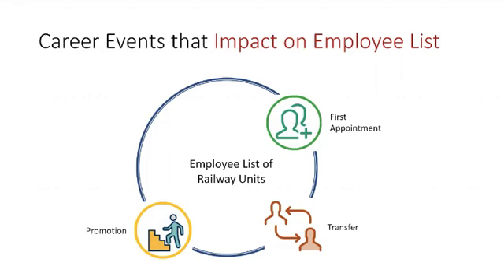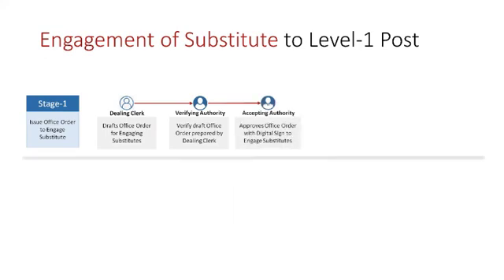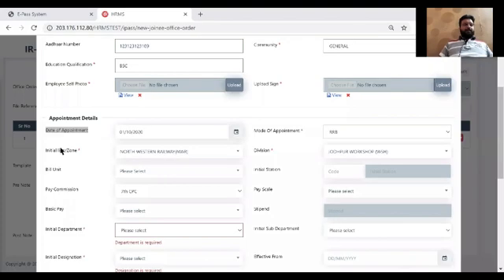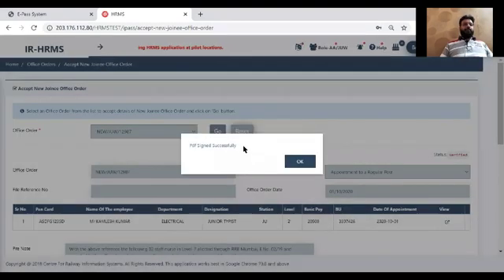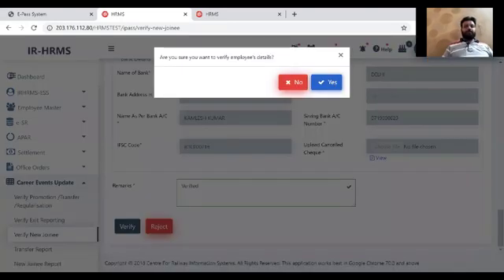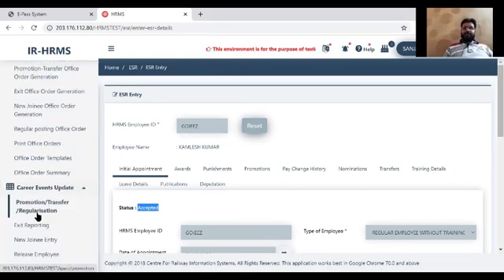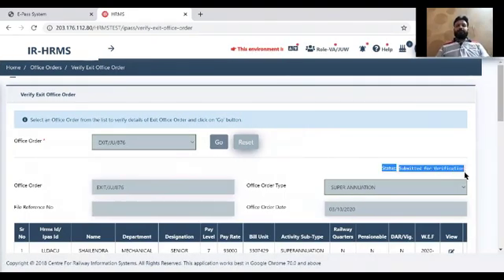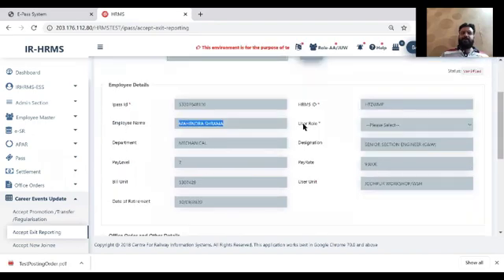Joining and exit management of HRMS order mgmt module in English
This is a training video of joining and exit management process of IR HRMS order management module